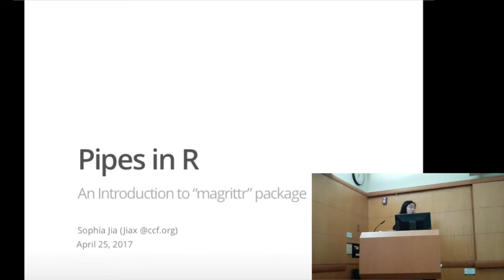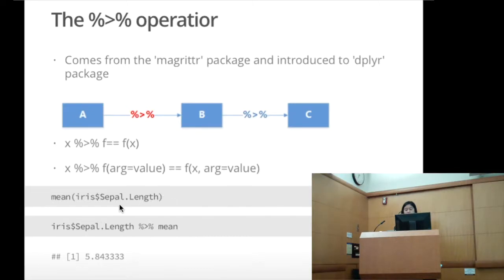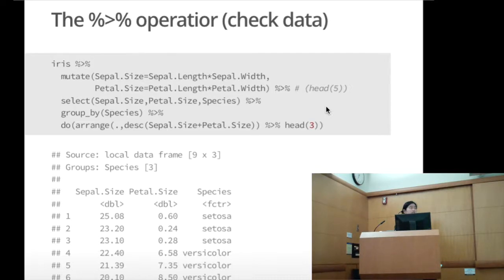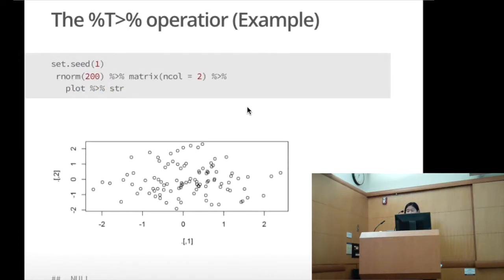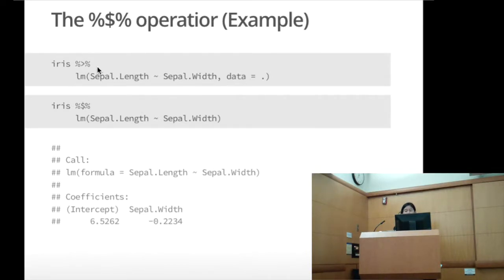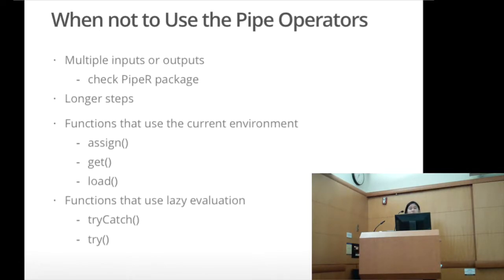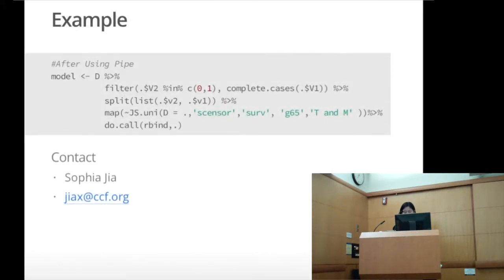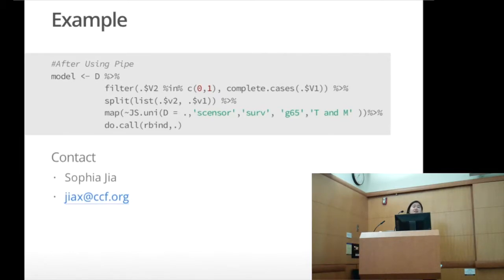Pipes in R - An Introduction to magrittr package -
Presented by Sophia Jia.

The magrittr package offers a set of operators which can semantically change your code in a way that makes it more intuitive to both read and write. I will talk about the ‘magrittr’ operators in details, and some related issues.